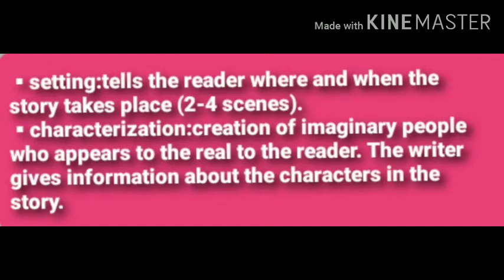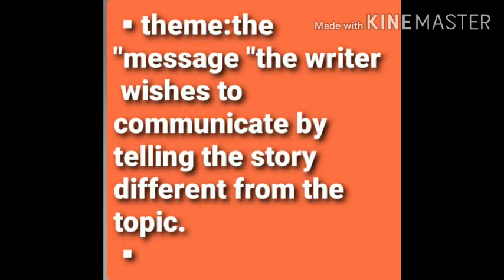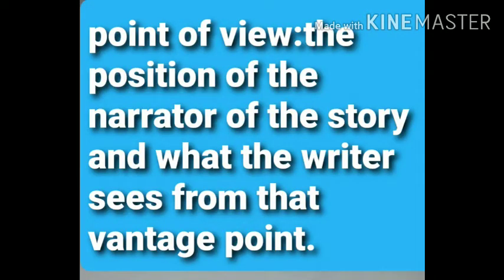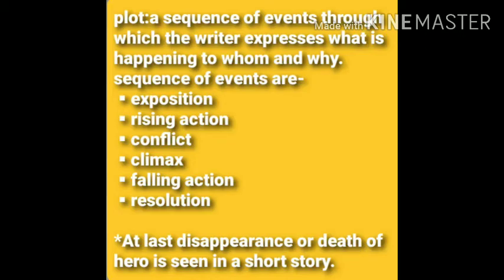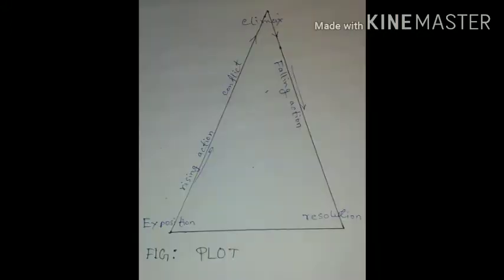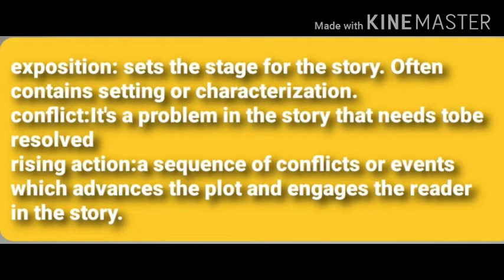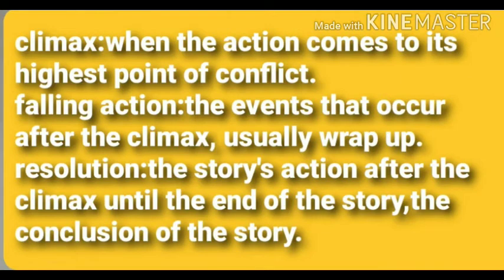WHAT IS SHORT STORY IN ENGLISH LITERATURE |DEFINITION, FEATURES,TYPES by samsul Haque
A brief description of short story is here. Hope you will like it. Thank you..